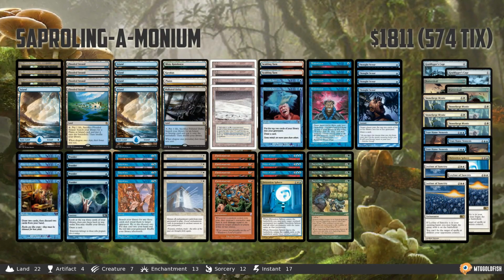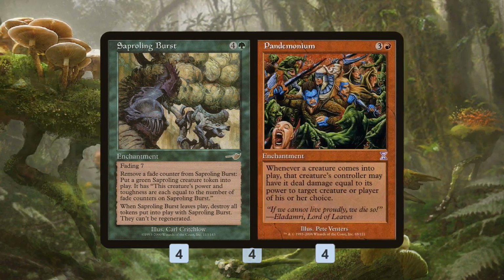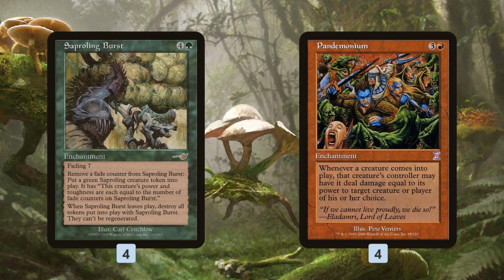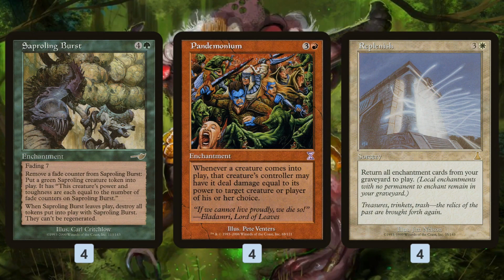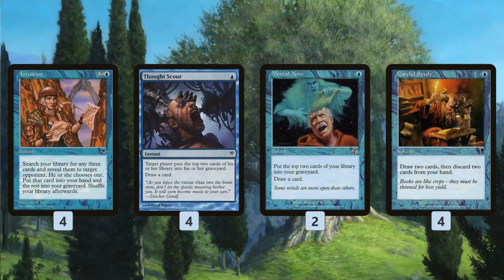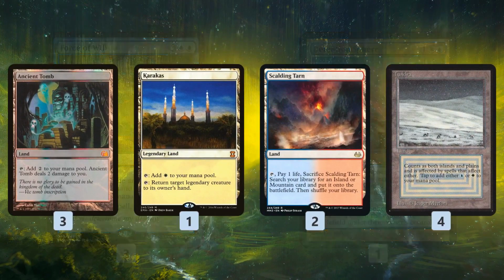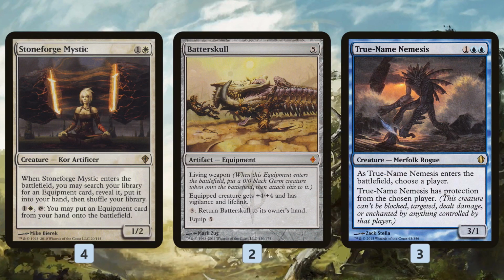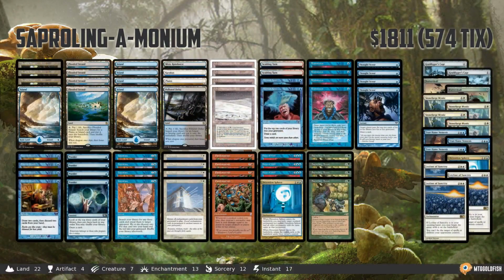Instant Deck Tech: Saproling-a-monium (Legacy)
Today we're heading to Legacy to check out a deck that's half enchantress, half reanimator and features one of the most unique combos in Legacy: Saproling-a-monium!